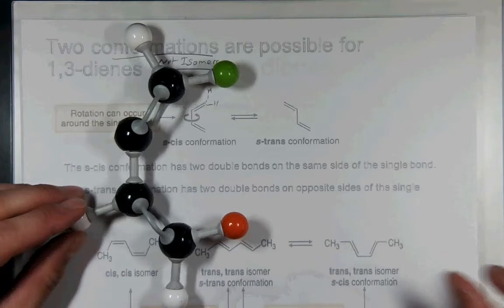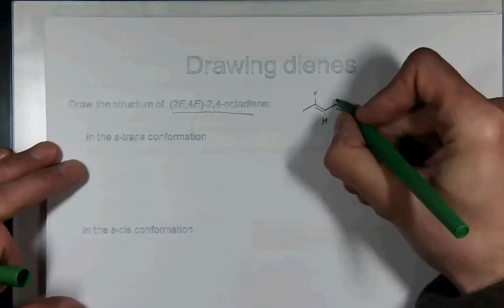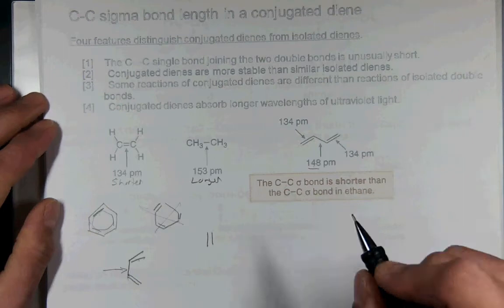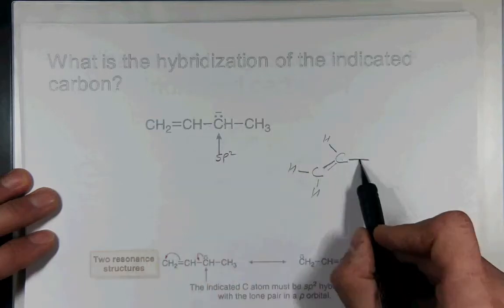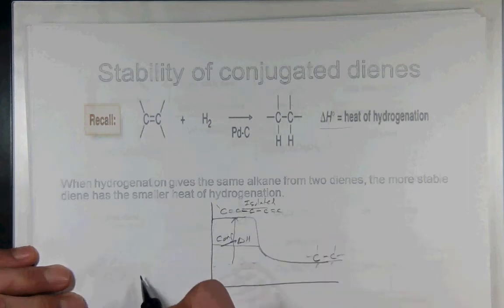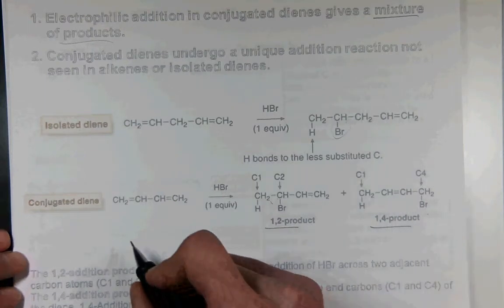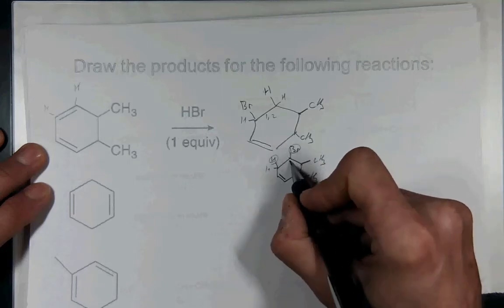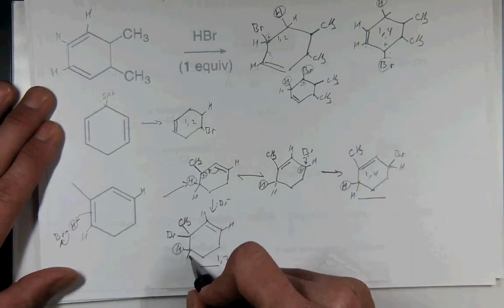conjugate dienes 1 2 v 1 4 addition